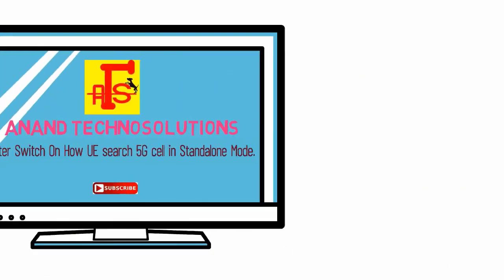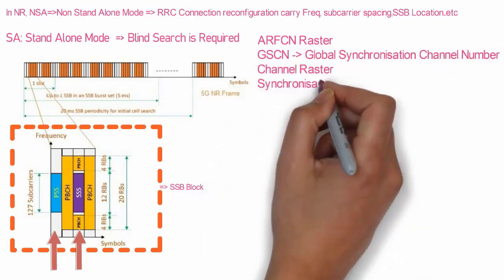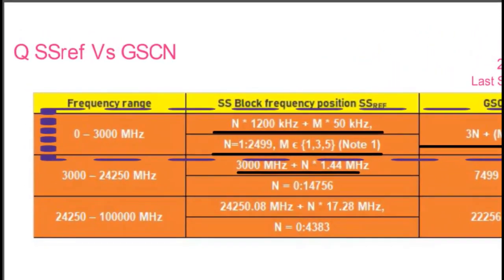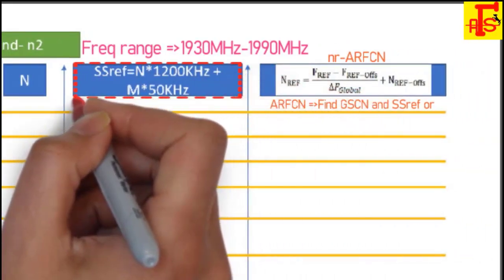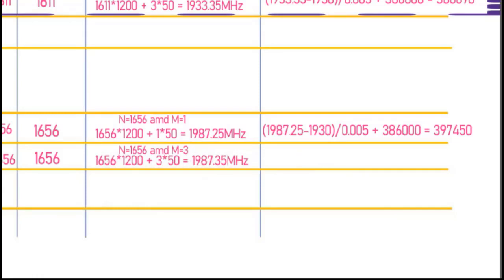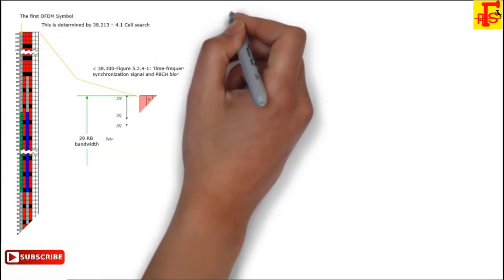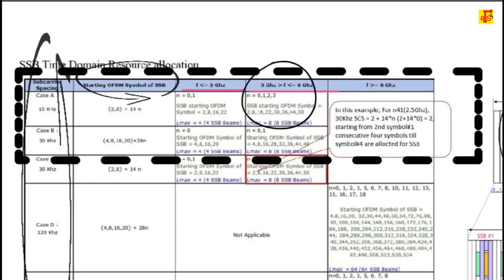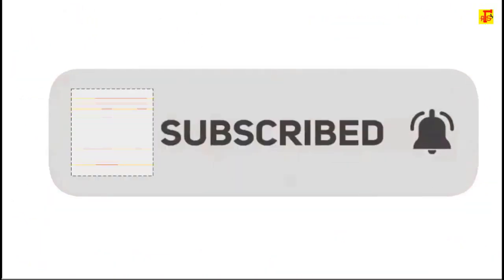5G: What happens when mobile switched on?| 5G Cell Search Process in SA(Stand alone mode) and NSA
5G Cell Search in SA and NSA Case | All in 90 Min | 5G Cell Search in Stand Alone Mode

When you first power on the device or your device got into out of coverage and try to detect/search a new cell, UE does not have any idea on which frequency it has to try camp on.
So it may have to do some kind of blind search.
For example,
·        UE is off.
·        Power On.
·        Scan all the frequency.
Here two type of frequency scan: a) SLS ii) DBS
SLS: Storage List Search: Its check and Scan those frequency which was stored in mobile before switch on.
DBS: Deviated Band Search: If after SLS search UE didn’t find any cell then UE will start DBS Search where UE will scan all the frequency for whole band.
For example, let's assume that your device support 5G Band n1, n2, n20. *#0011# or *#2263#
The eNodeB around your UE may use any frequency channel from nr-arfcn range (422000, 434000) FDDBand-n1, nr-arfcn range (158200, 164200) for FDD Band n20 and nr-arfcn range (386000, 398000) for Band n2.
There can be lot of possibilities of frequencies that eNB would use. Then how UE can detect/find the cell (NodeB) it would camp on?

Step-1) UE tune to each and every channel that it supports and measure RSSI. (RSSI is simply a measurement of whatever energy/power it can measure. This measurement does not require any channel coding process. So, at this step, UE does not need to know anything about the network. At this step, UE does not try to decode PCPICH (in WCDMA) or Sync/Reference Signal (in nr-5G) to detect Physical Cell ID. It just measures the power of each channel.) As UE measure RSSI for each channel, it creates a list of each channel numbers with the measured RSSI.

Step-2) Then UE go through the list from Step-1) and figure out all the channels which shows RSSI value greater than the threshold (this threshold is also up to UE/chipset implementation, not determined by 3GPP).
Then the question would be "Any frequency with Passing RSSI value can be the one that UE can camp on?” The answer is "Not Necessarily".

Step-3) This Step is little Complicated so it will take time to understand complete process. UE do synchronization process followed be PSS and SSS and decode reference signal and detect physical cell ID from each candidate from Step-2).
(Some candidate gives successful result but some would not. UE make the list of all the successful tries).
i)   Now from Step-2) list, One by One UE will start synchronization process for all frequency.
ii)  In above log we can see 1st preferred earfcn is 386670. So UE will scan nr-arfcn 386670 and will try to get suitable SSB.
iii)  Actually, for both FDD and TDD network broadcast synchronization signal in downlink direction and this synchronization is primary and secondary synchronization signal. By using PSS and SSS UE would find multiple cells in this process.